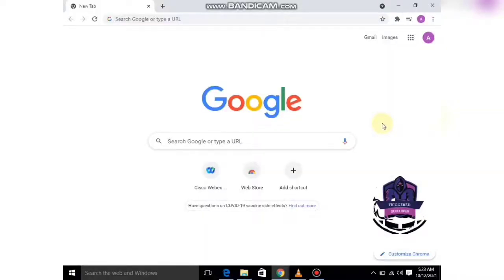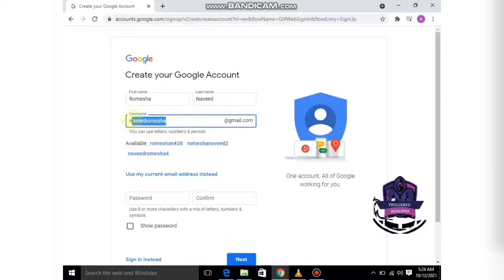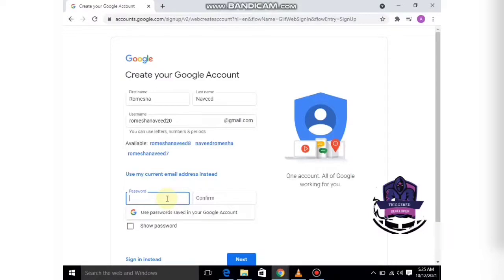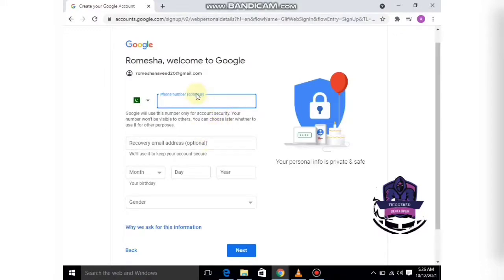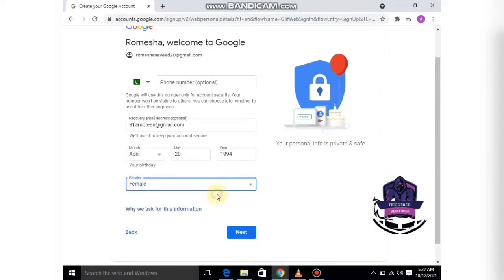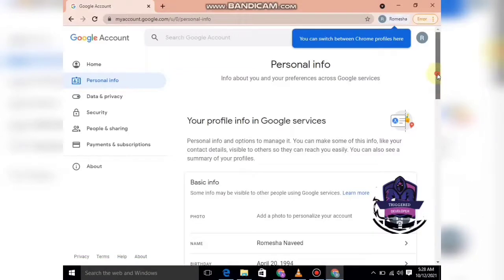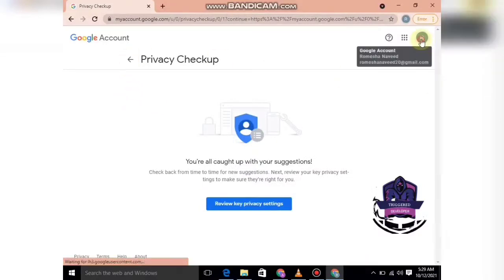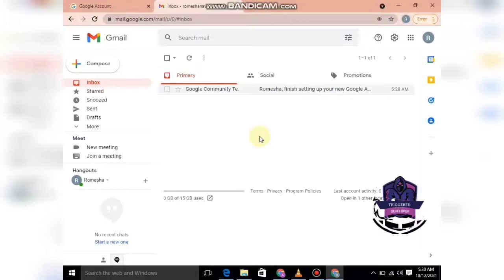How to Create Gmail account | Email id Kaise Banaye | Gmail account banane ka tarika | Gmail Signup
This video shows the step-by-step procedure to Create Gmail Account without Phone Number verification.